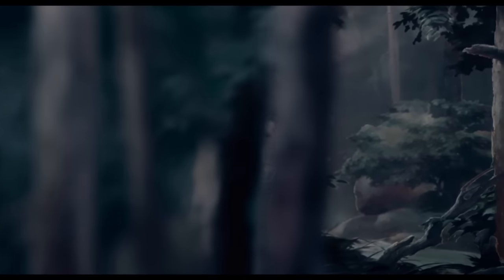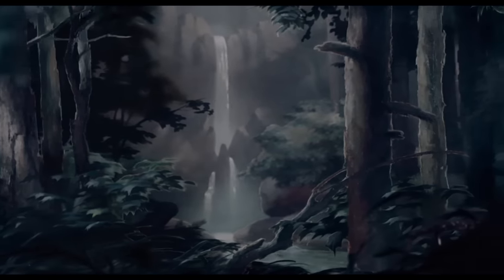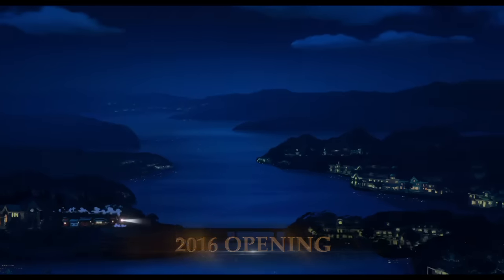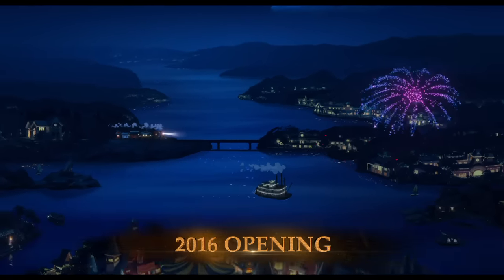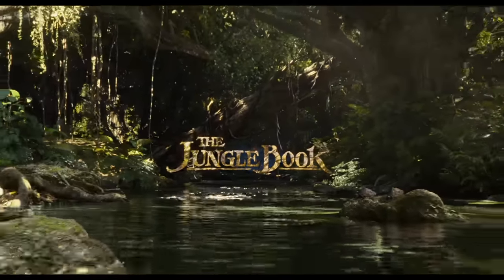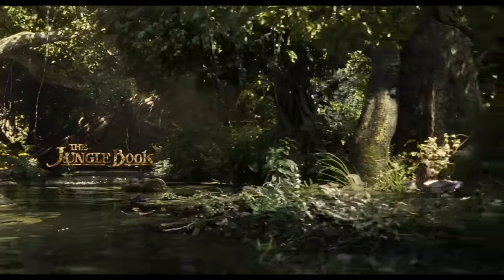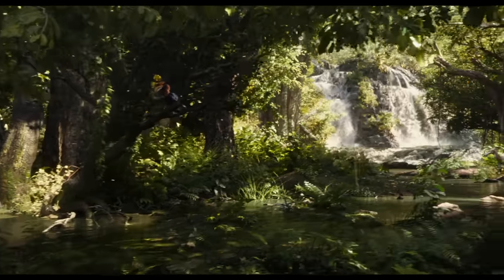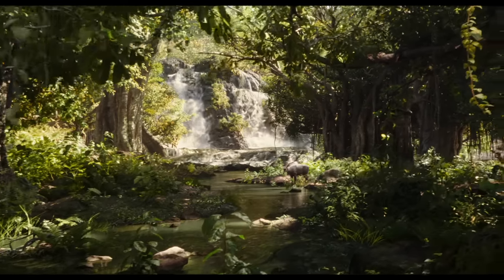Just How Disney Is the Opening of The Jungle Book?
In this exclusive clip from the Blu-ray, director Jon Favreau discusses how many easter eggs and references to old school Disney animation he put just in the opening shot of his 2016 hit film, The Jungle Book.